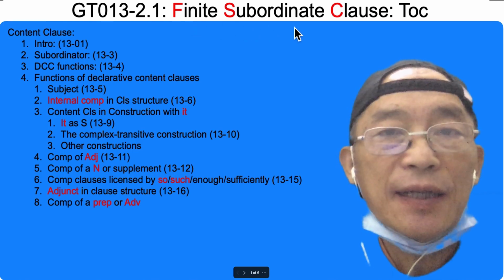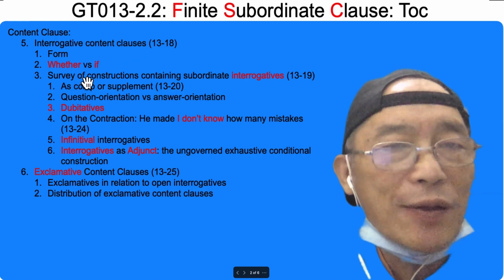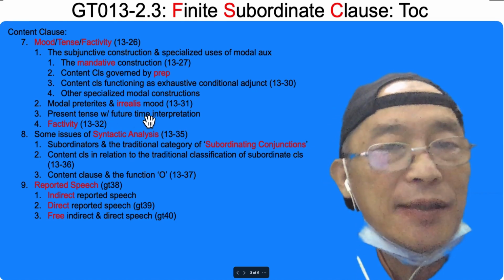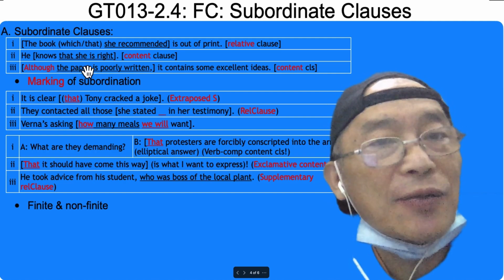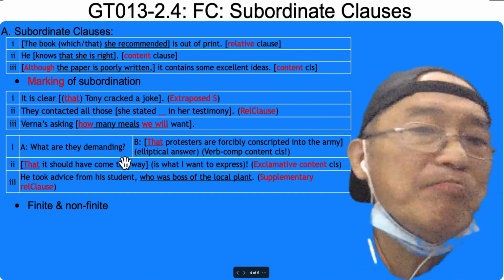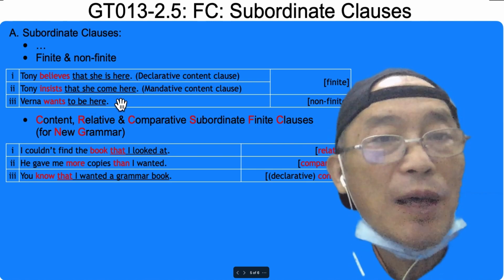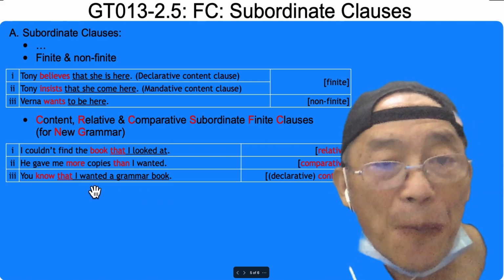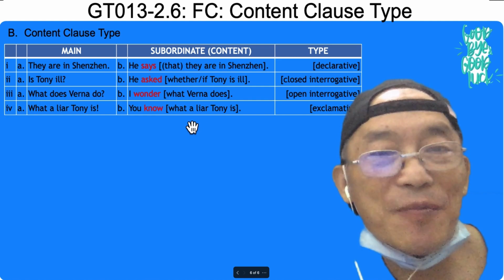grammar trick 013_02, Content Clause Subordinators/Type